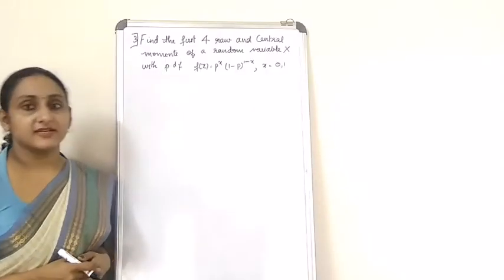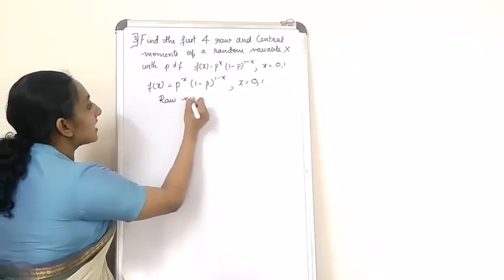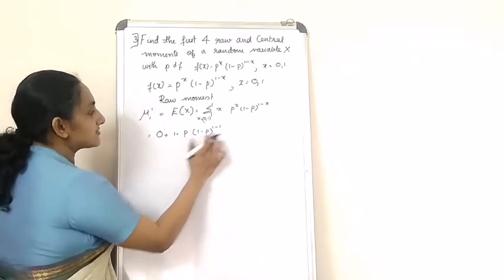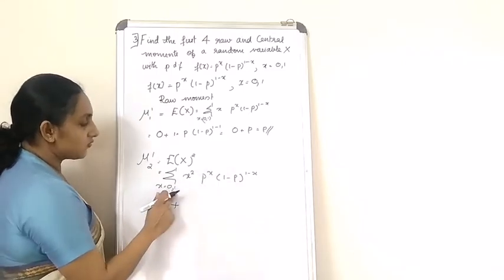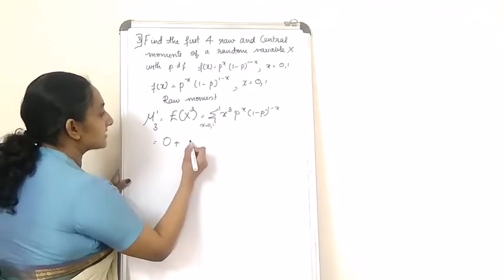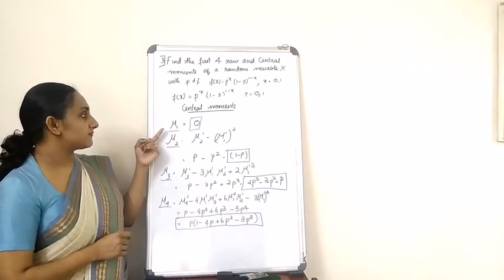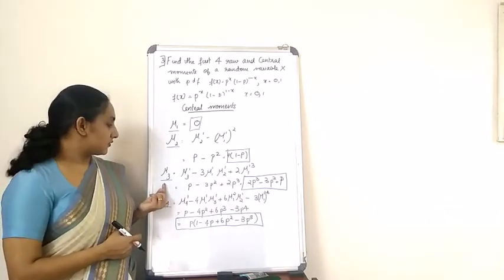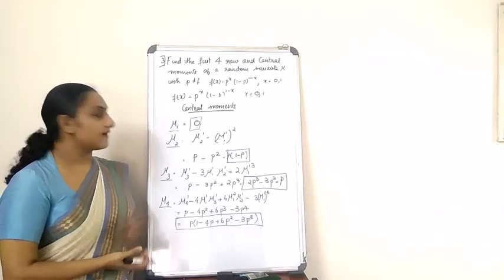Problem on Moments (Raw and Central)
This video will explain you find the 1st 4 raw and central moments when a function is given